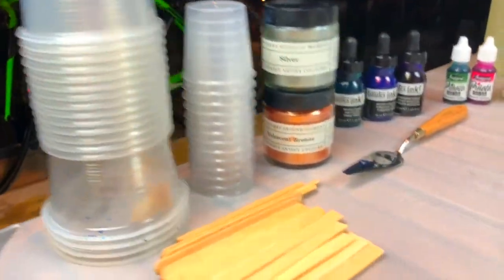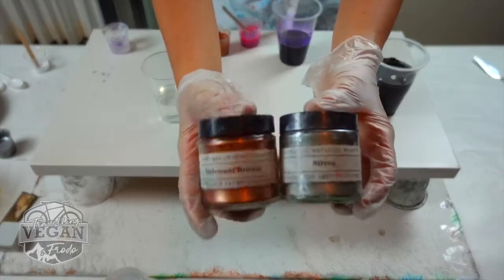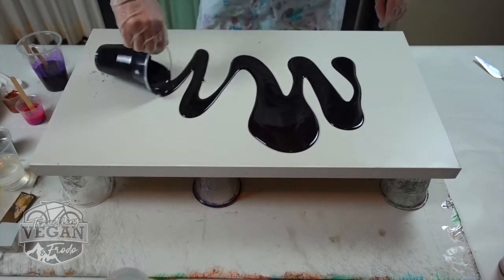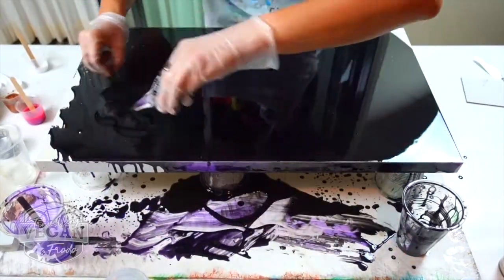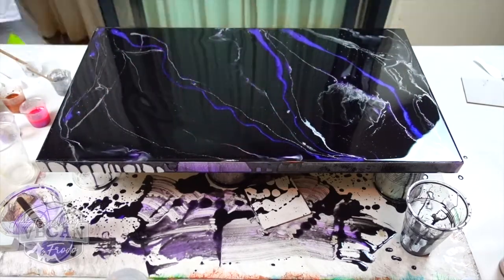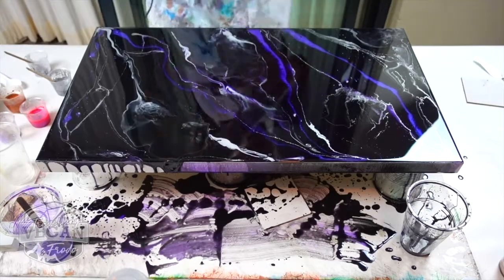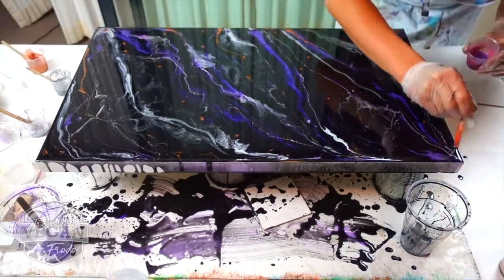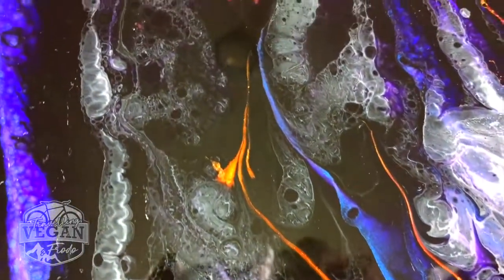Voice over - Black pigment background , Liquitex ink, Pearl Ex powders, Resin art, Barnes epox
Hello and welcome! I am travelling vegan and I love going to new places, love riding my bike and love the animals. Hope you enjoyed this video and may be it inspired you to go somewhere new and try amazing vegan food.